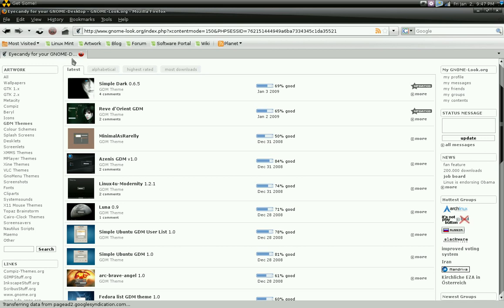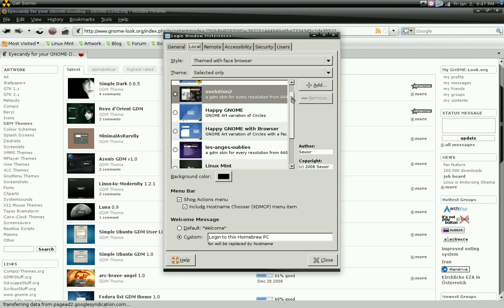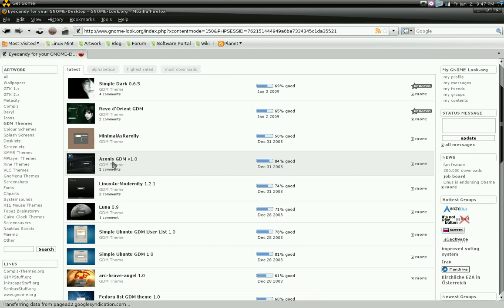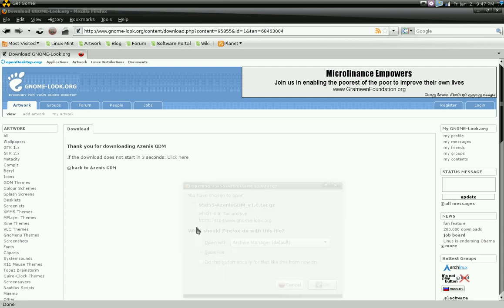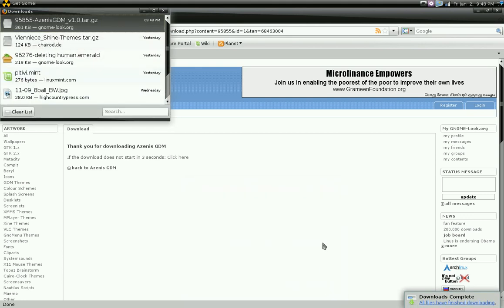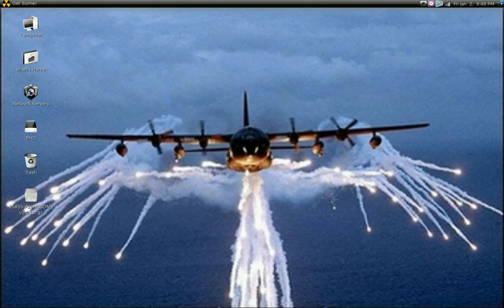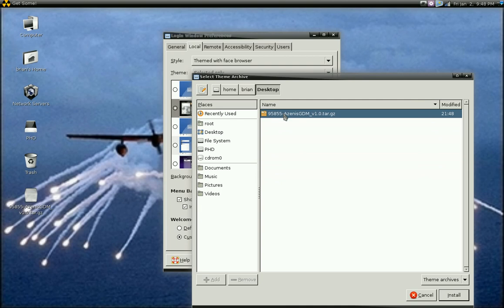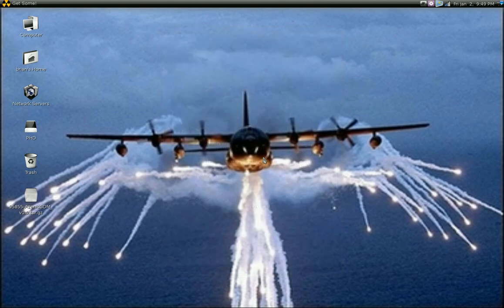Linux Eye Candy 8- GDM (Login Window)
How to change and install new GDM themes to dress up your login window.